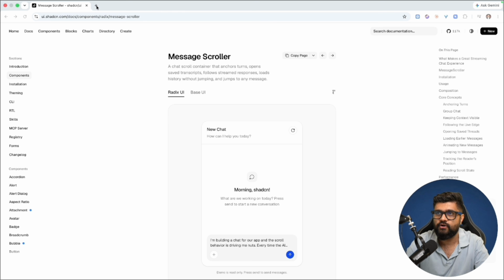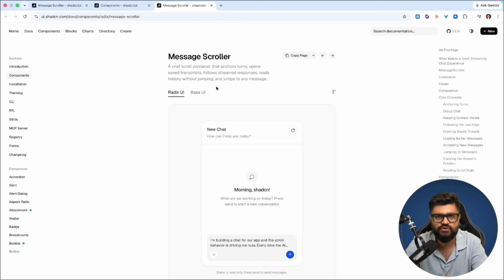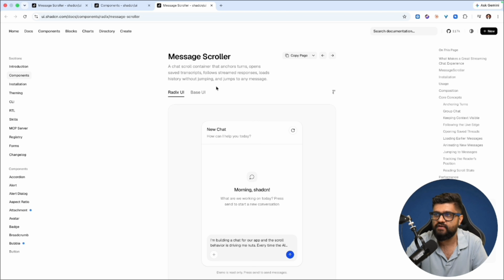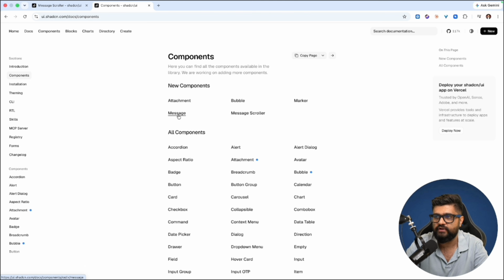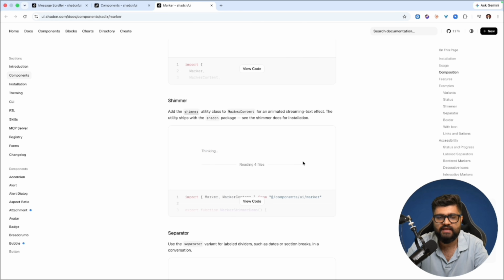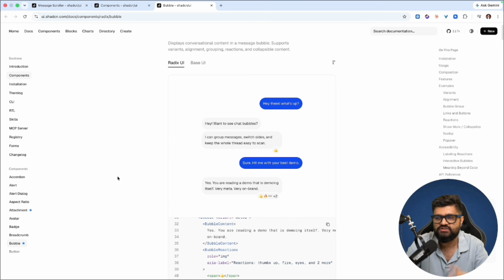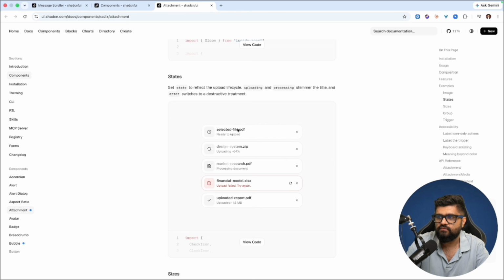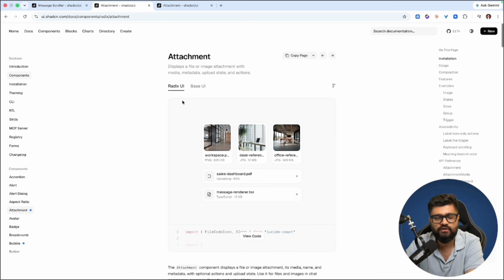I Didn’t Expect These New Shadcn Components… | Manu Arora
Shadcn/ui just dropped a bunch of new components, and honestly, I wasn't expecting some of these.

In this video, we're taking a look at all 5 new components, what they do, and why I think they're some of the most useful additions to shadcn in a while.

From chat interfaces and message scrollers to file uploaders and conversation components, these feel like building blocks for the next generation of AI apps and modern web products.

If you're using shadcn/ui in your projects, you should definitely know about these.